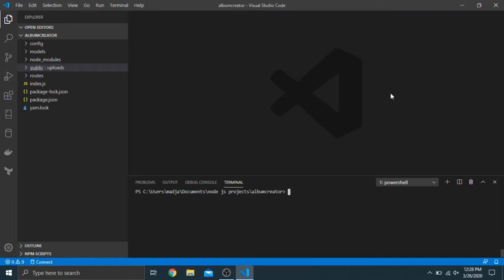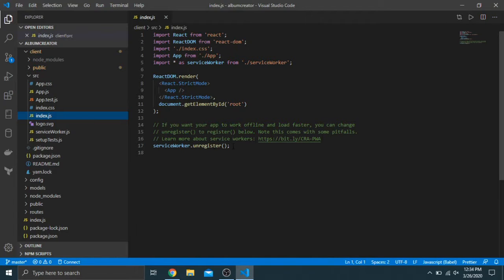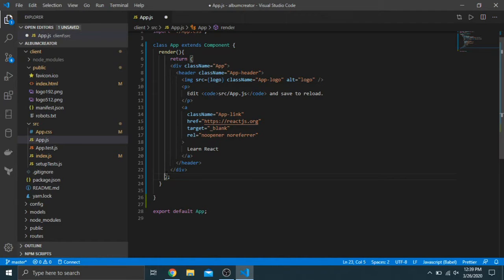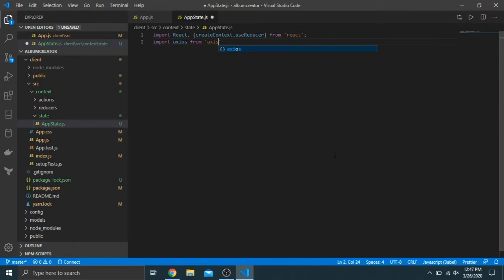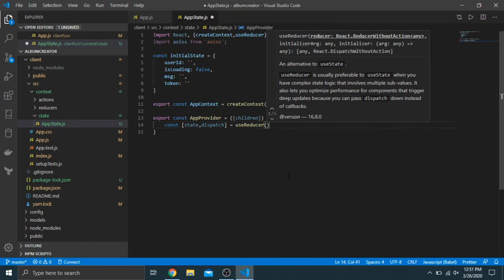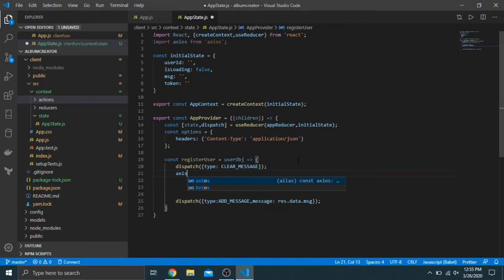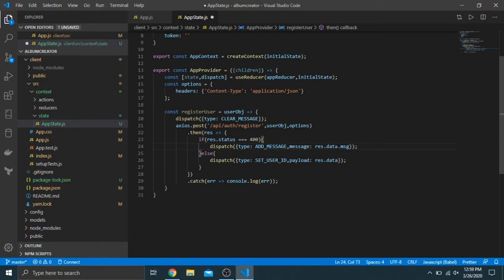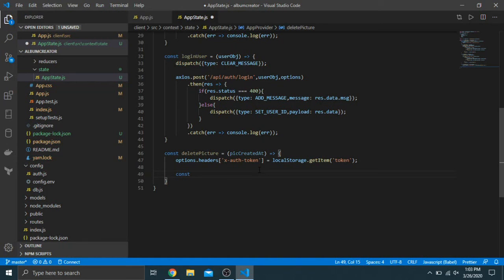Creating the App Context Using Context API - pt 4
Hi guys in this video I will be creating the app context for our app using the context api which is part of react.  This context will be used to determine if a user is logged in and what to render to the user interface based off of that.